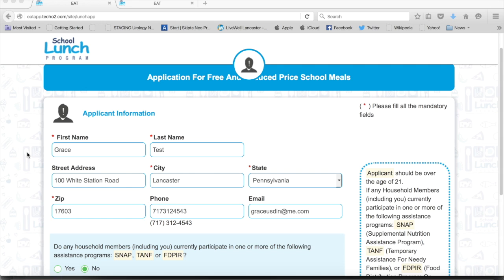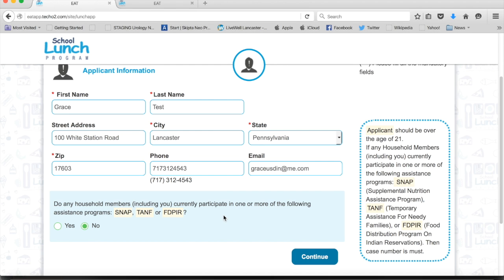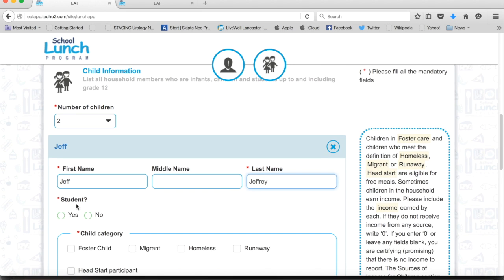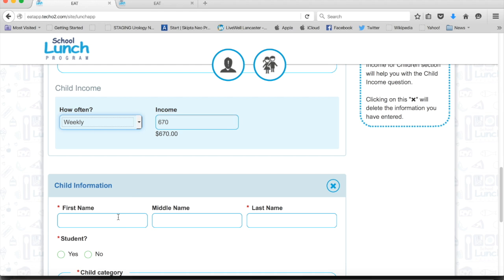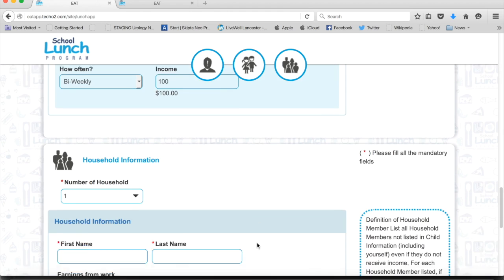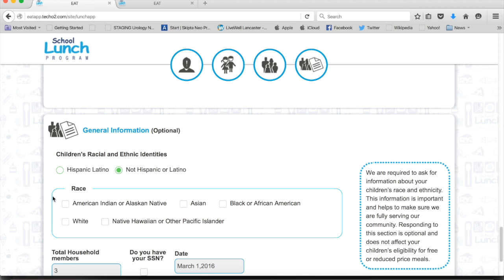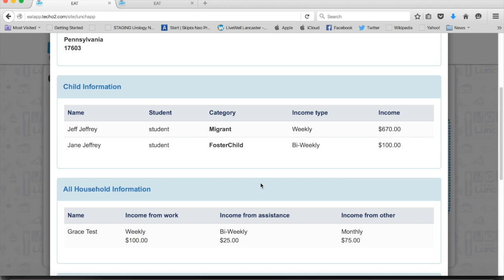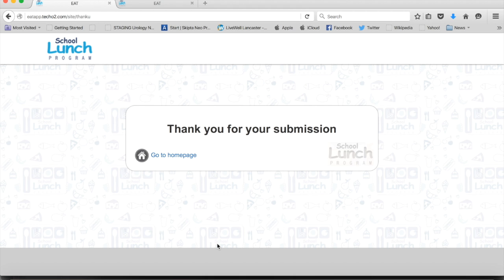Techo2 EAT Submission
As a part of the Dev Post E.A.T School Lunch Challenge, Techo2 has revamped the current USDA Free and Reduced Cost School Lunch application. Take a look at our submission video and vote for us between March 16-25